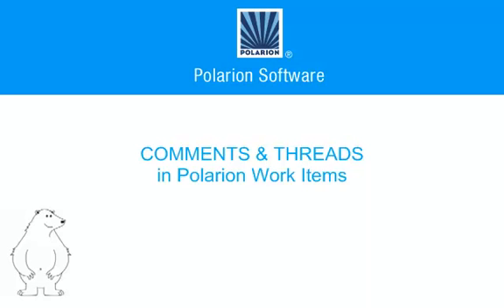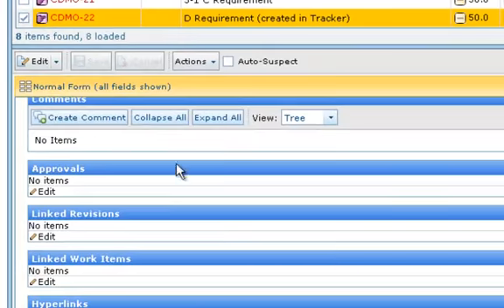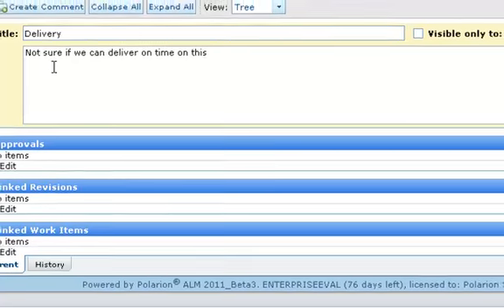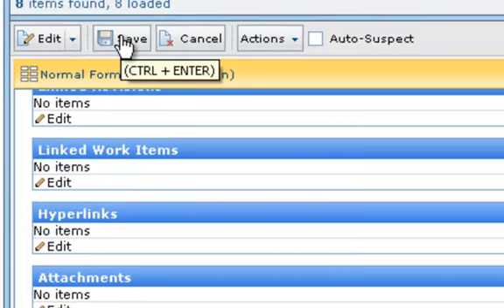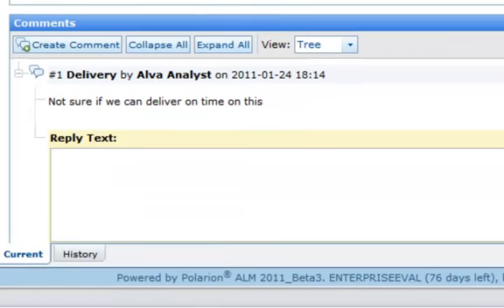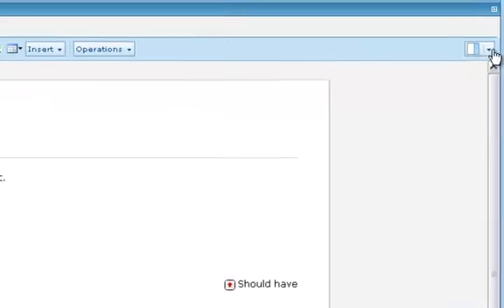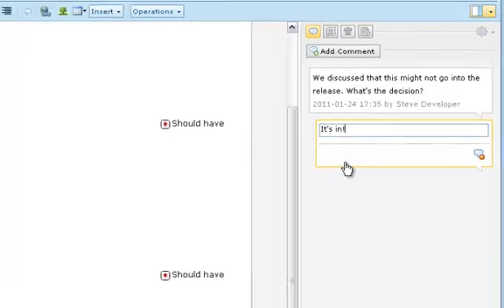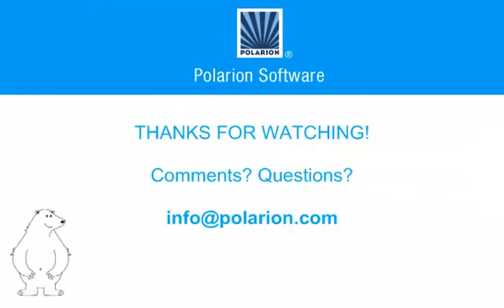Comments & Threads in Polarion Work Items (Polarion Tutorial)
Video tutorial on how to add comments and replies to work items, and also who can see these comments.